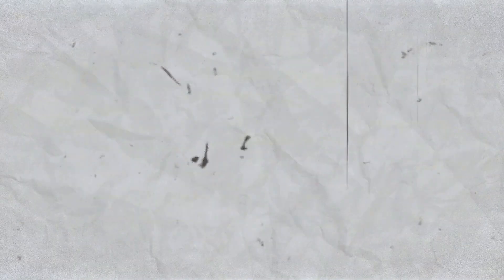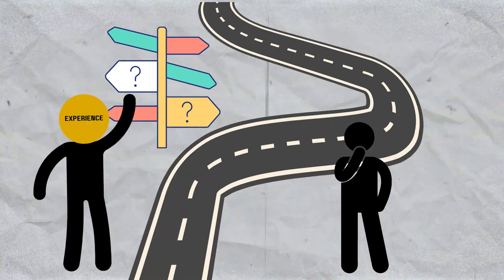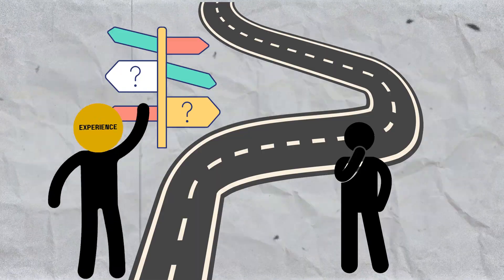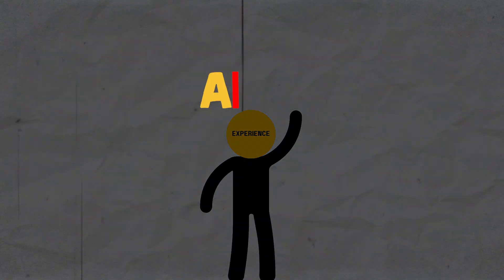Ep 109 - Leveraging _Certainty_ To Ask Better Questions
Here's one advice to enhance your life: using your experiences not to dictate decisions, but as a tool to ask better questions and expand your opportunities for growth. This curious and open mindset will allow you to continue learning, evolving, and thriving!

This episode of ‘Head Heart & Boots’ is out on all platforms!

'Episode: Leveraging Certainty To Ask Better Questions'